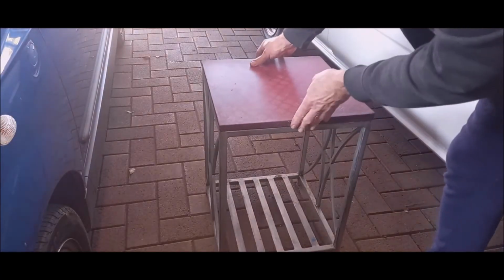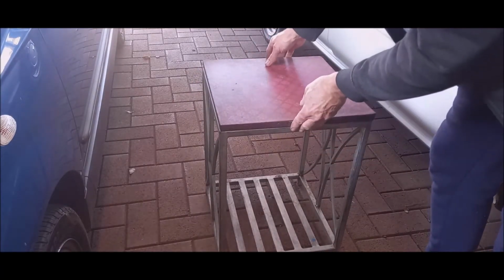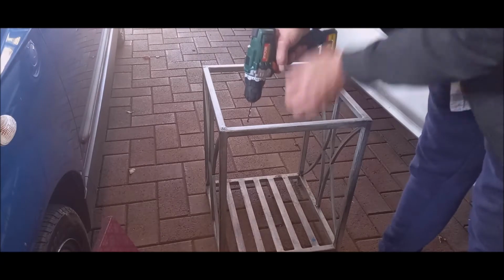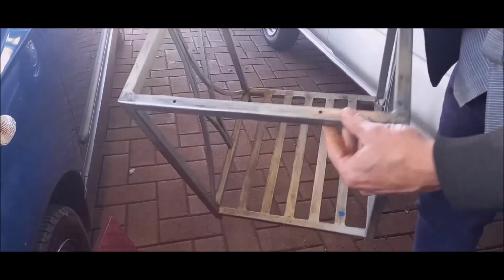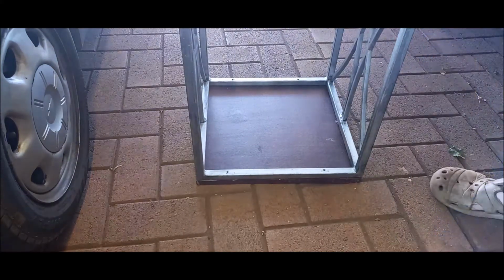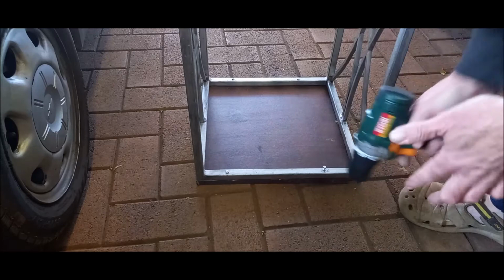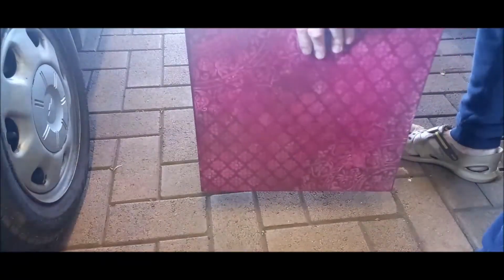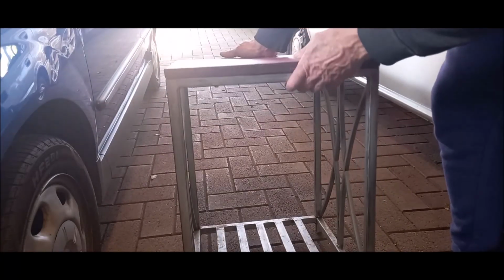Bedside Table Top Fix